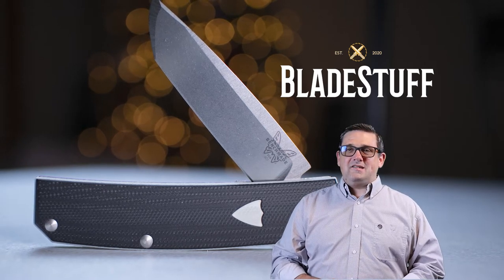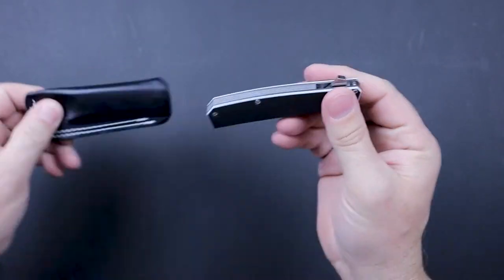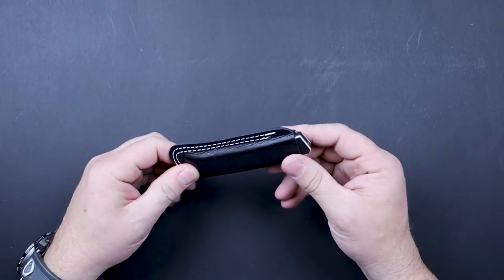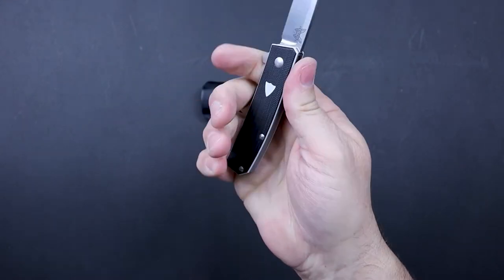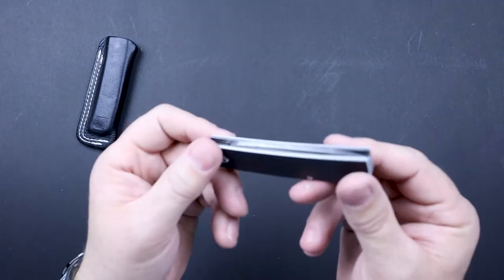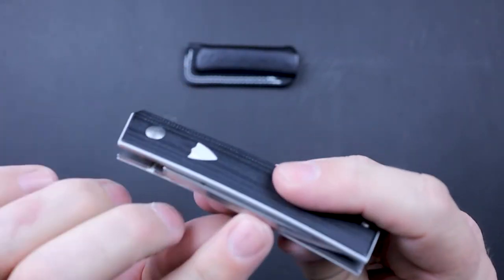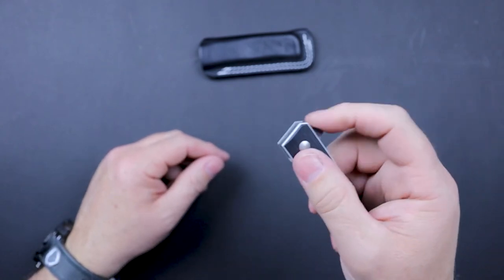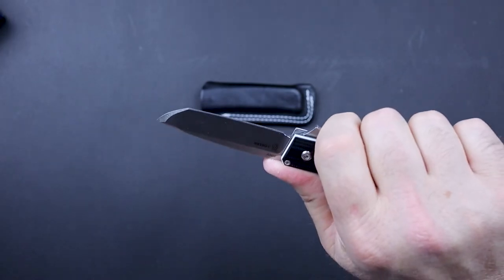Benchmade 601 Tengu Flipper Review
In this video, I review the Benchmade 601 Tengu Flipper with CPM 20CV Steel. A beautiful collaboration between Benchmade and the Designer Jared Oeser.  As with many knives, there are definite pro's and con's which we will discuss.   As we normally do, we break the review down into three simple categories.

Intro                 0:00
The Process  01:06
In Pocket        01:35
In Hand           04:45
In Action         11:18